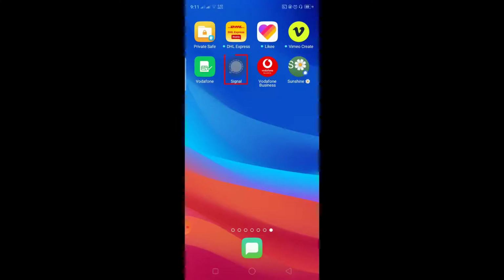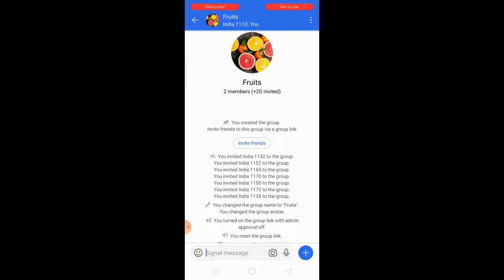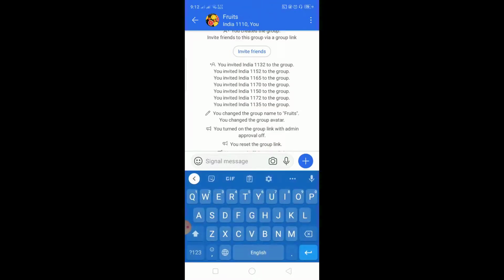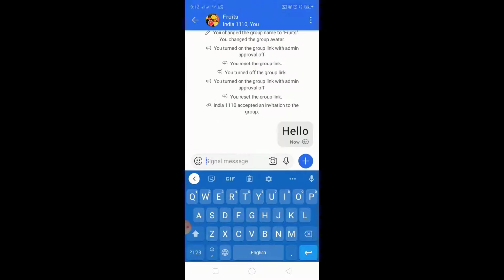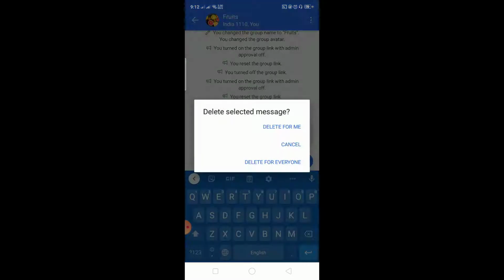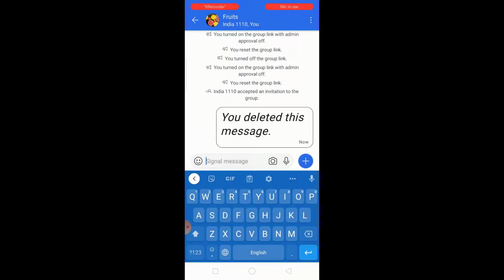How to delete message for everyone in group signal private messenger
How to delete_message for everyone in group